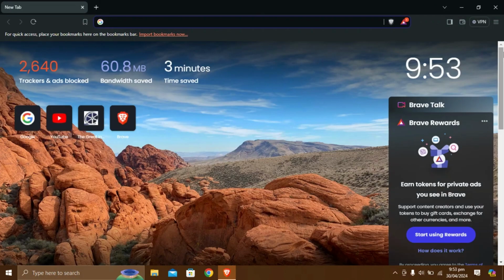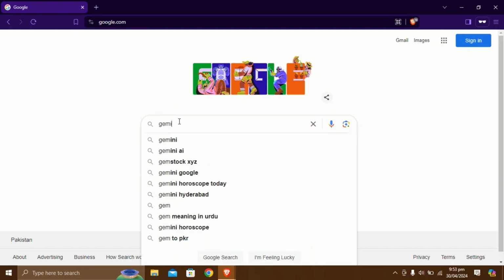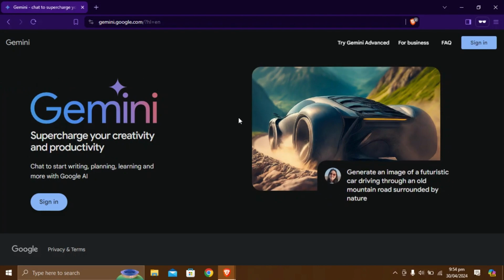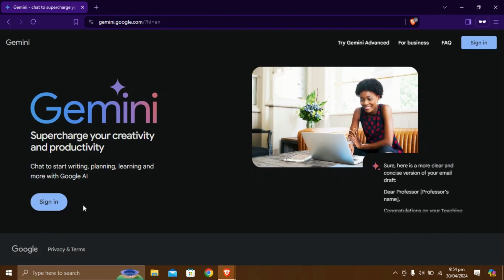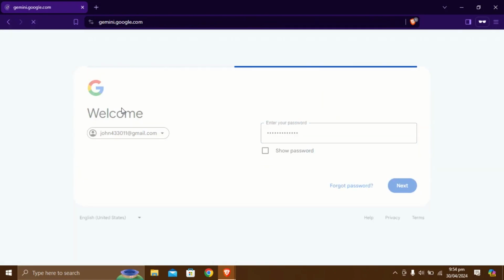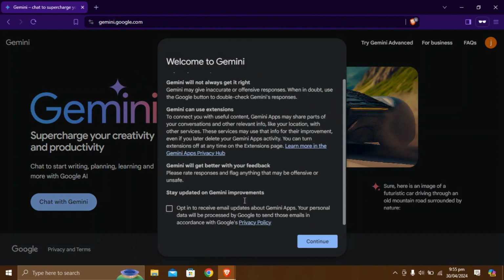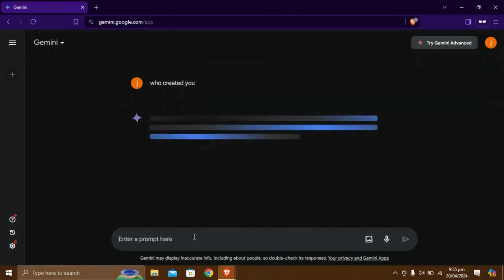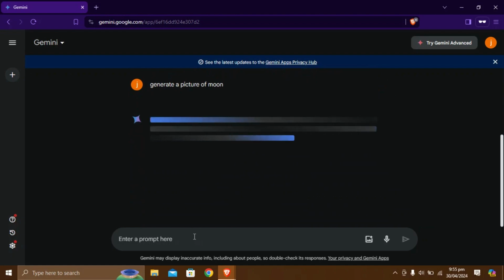HOW TO USE GEMINI AI ON YOUR PC [2024] | How to get Gemini AI for free in PC [FULL GUIDE]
Welcome to the ultimate guide on using Gemini AI! Whether you're a beginner or an experienced user, this comprehensive tutorial will walk you through everything you need to know to leverage the full potential of Gemini AI.

In this video, we'll start with the basics, explaining what Gemini AI is and how it works. From there, we'll dive into the various features and functionalities that make Gemini AI a game-changer in the world of artificial intelligence.

THIS VIDEO IS FOR EDUCATIONAL PURPOSED ONLY!